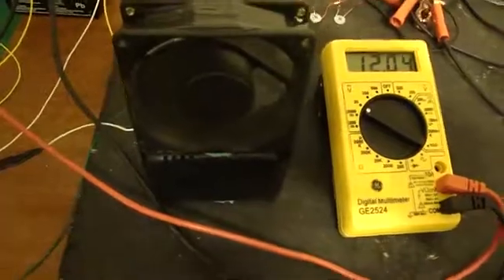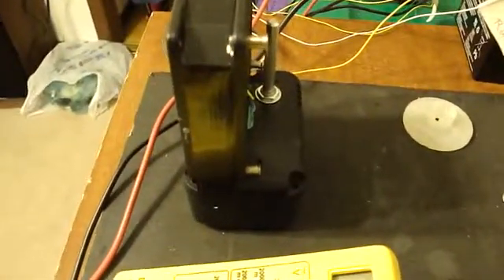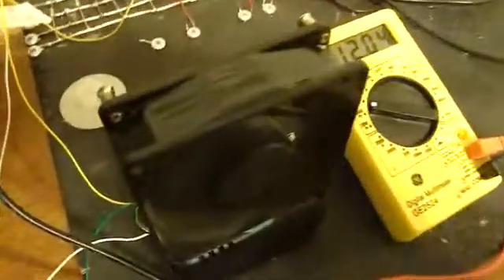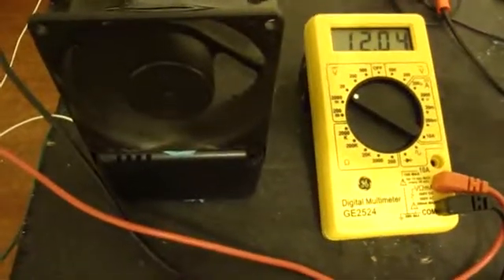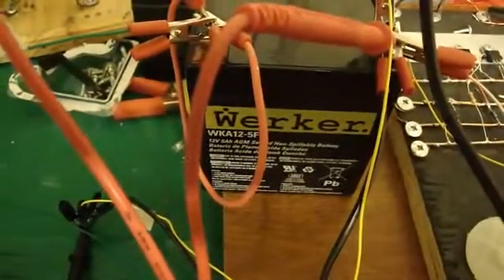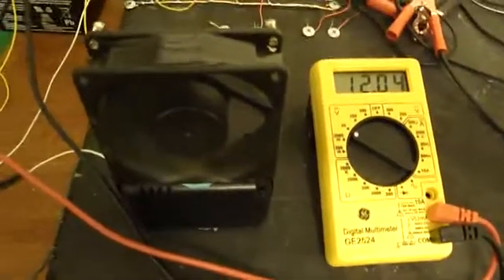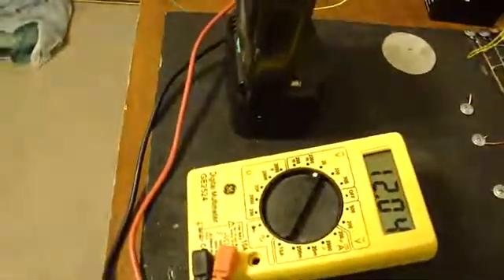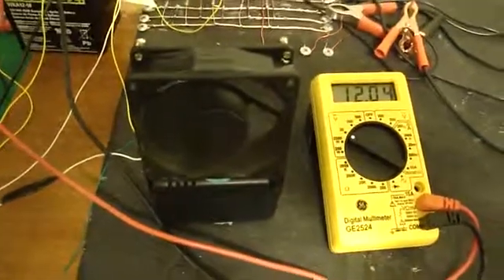Mounted Imhotep Fan Energizer.avi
Dual Transistor Imhotep Fan Energizer (Darlington Pair and TIP31) mounted on an AC adapter case.